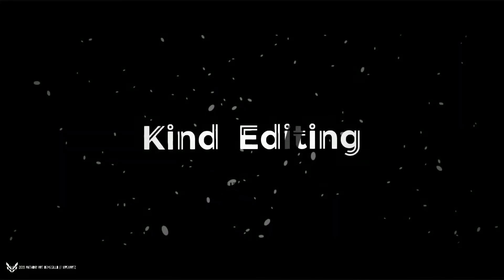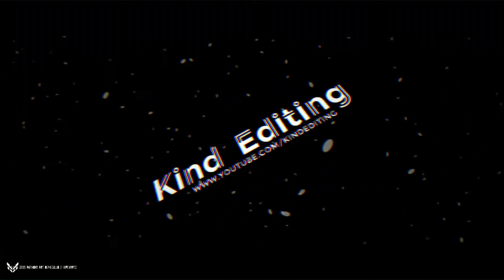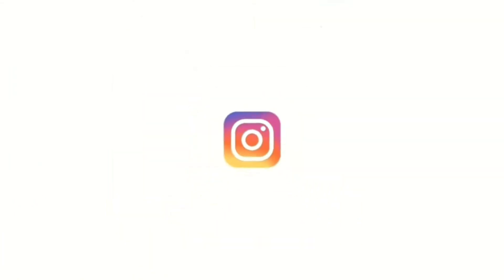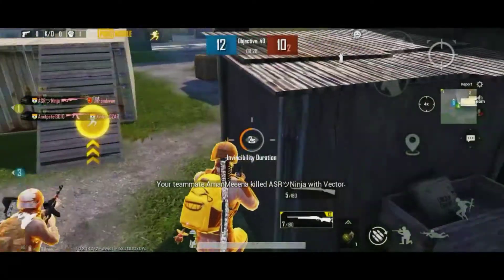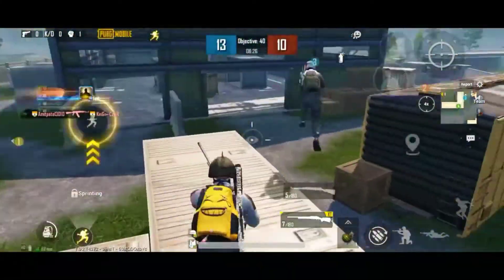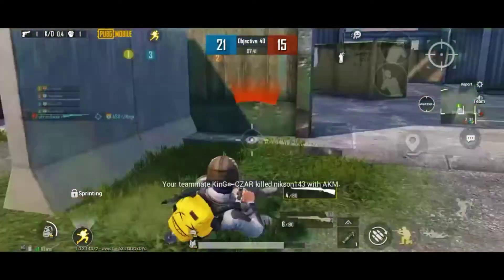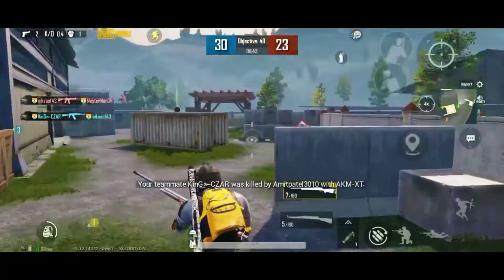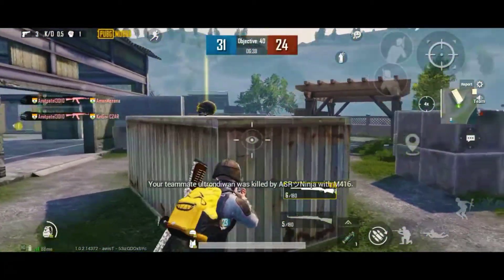Export Fast In Alight Motion 2021 | Alight Motion Export Problem | Alight Motion Error Fix | KE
Export Fast In Alight Motion 2021 | Alight Motion Export Problem | Alight Motion Error Fix |

@KindEditing @DEADSHOT GAMERZ

I Have Started Paid Service Also Like Making Thumbnail, Banner, Logo And All At Reasonable Price.

Brands Can Send Us A Product For A Review Which We Do On Our Another Channel.

Tags.
KE
KindEditing

Thank You Ji Take Care!❤